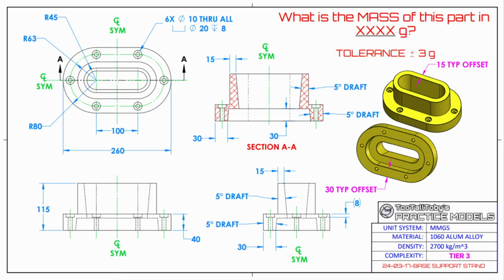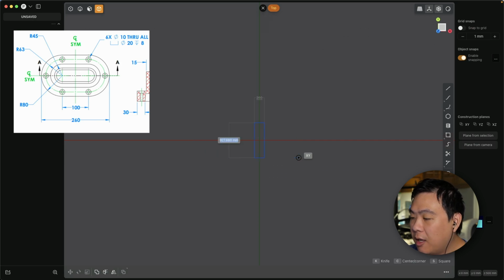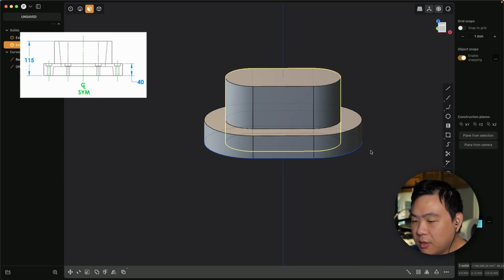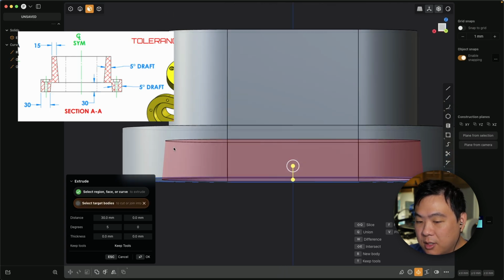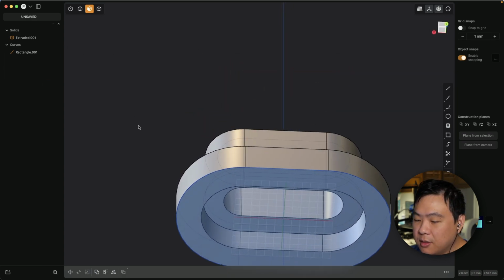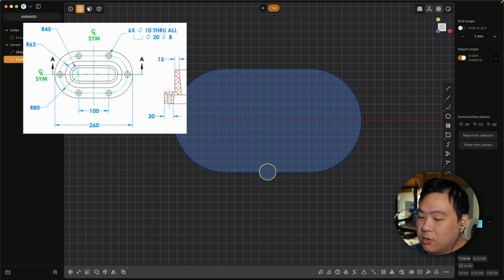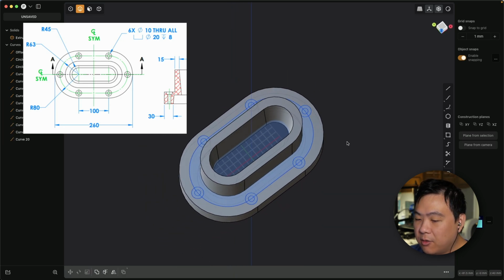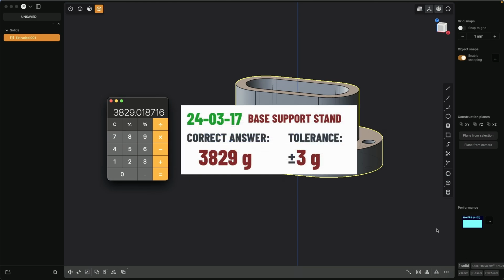Beginner Plasticity CAD: Step By Step Tutorial - TTT Tier 3 24-03-17 Base Support Stand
Plasticity tutorial for creating  @TooTallToby Tier 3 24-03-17 Base Support Stand

⏱ TIMESTAMPS ⏱

0:00 - Intro
0:20 - Analysis/Strategy
1:37 - Modeling
11:40 - Calculating the Mass